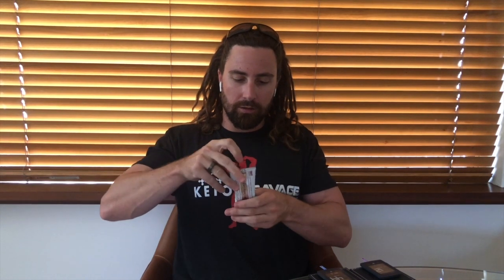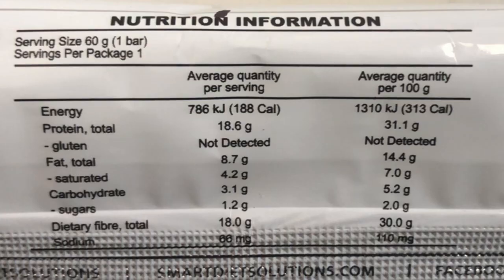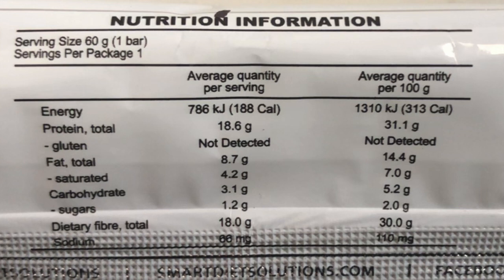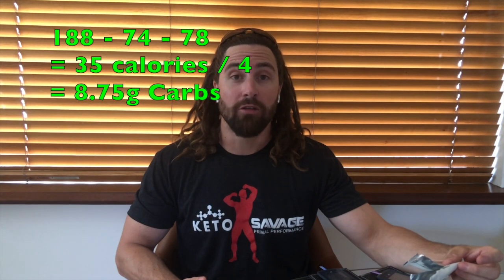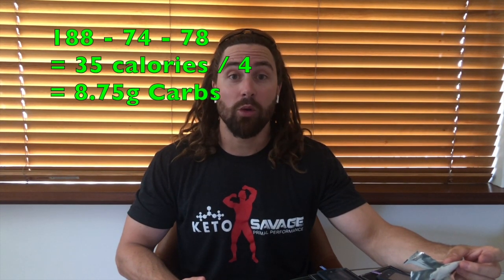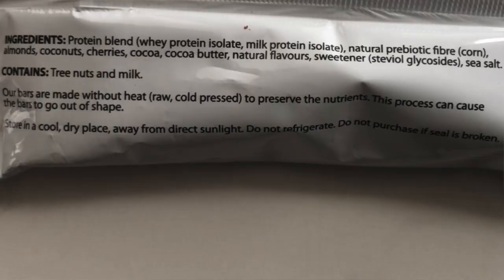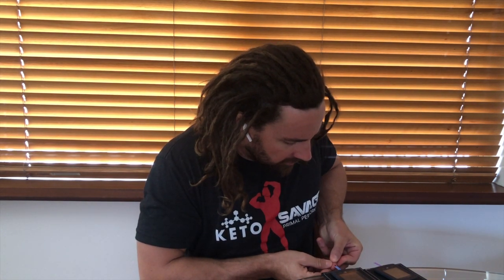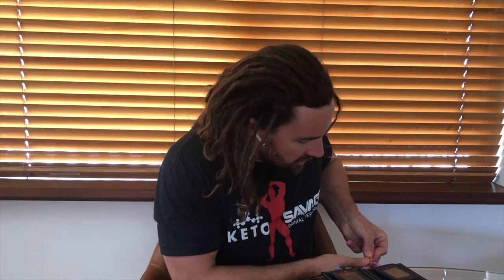Is It Keto Friendly? -Smart Protein Bar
Testing the effects of the Smart Diet Solutions -Dark Choc Cherry Coconut flavour on my blood sugar and blood ketone levels